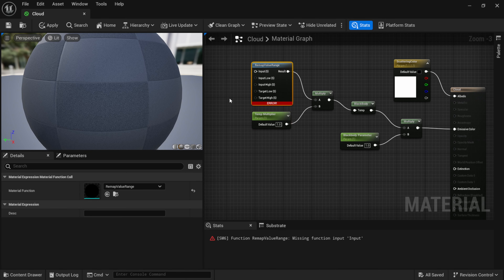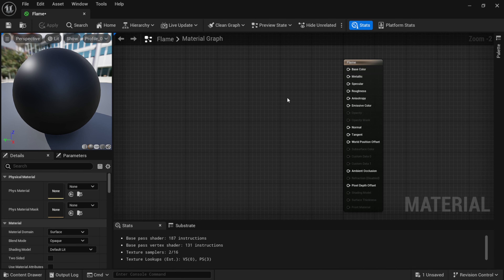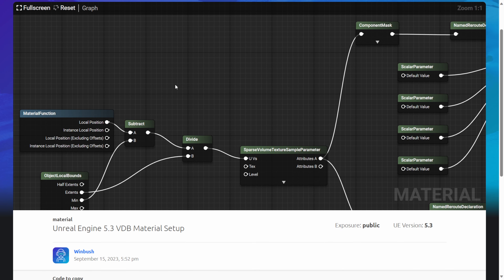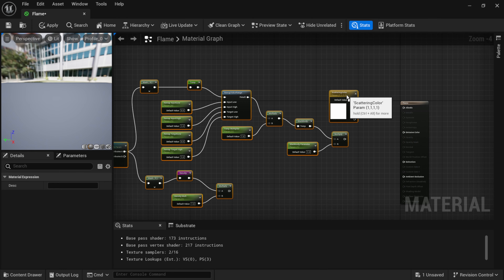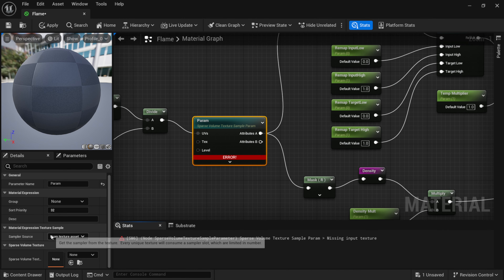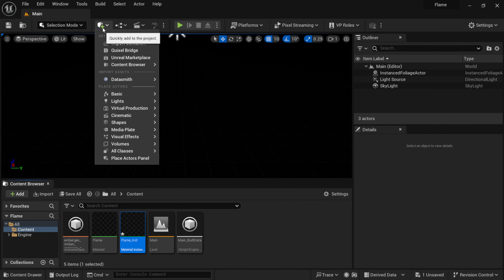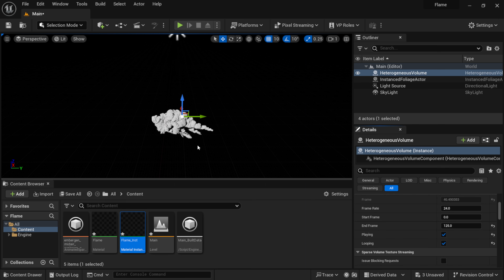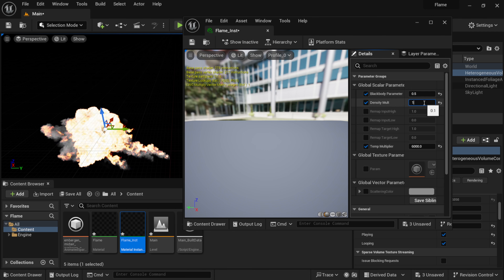Save TIME and EFFORT with my VBD Material Copy and Paste Setup in Unreal Engine 5.3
In this video, I will show you how to copy and paste vbd material setup in Unreal Engine 5.3. Vbd material setup is a feature that allows you to create realistic and dynamic materials for your 3D models. Copying and pasting vbd material setup can save you a lot of time and effort when you want to apply the same material settings to different models or scenes. I will demonstrate how to copy and paste vbd material setup using the Material Editor and the Content Browser in Unreal Engine 5.3. By the end of this tutorial, you will be able to master vbd material setup and use it to enhance your 3D projects.

0:00 What up what up
0:27 Create Material
1:01 Copy Nodes
1:40 Connect Nodes
2:50 Apply to VDB